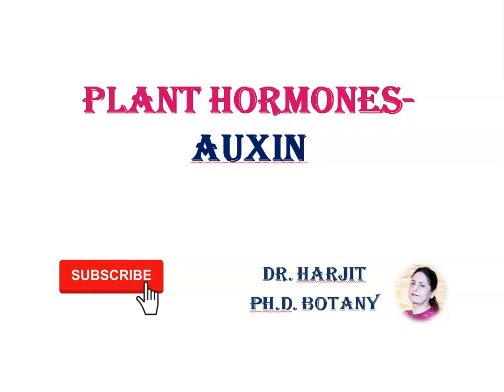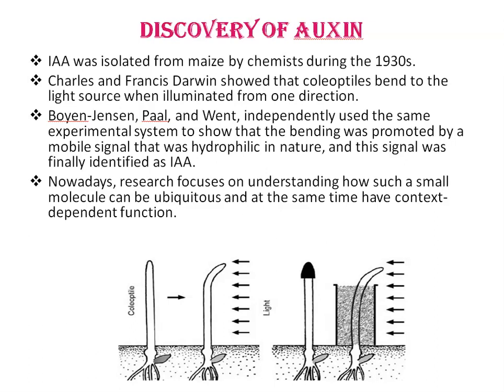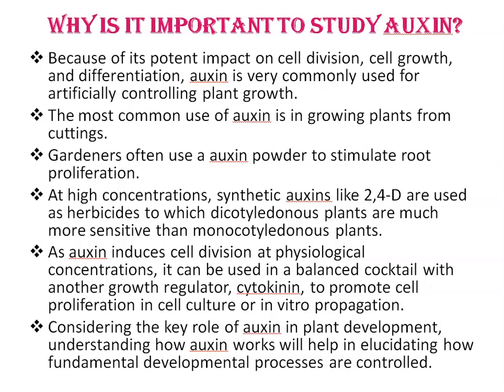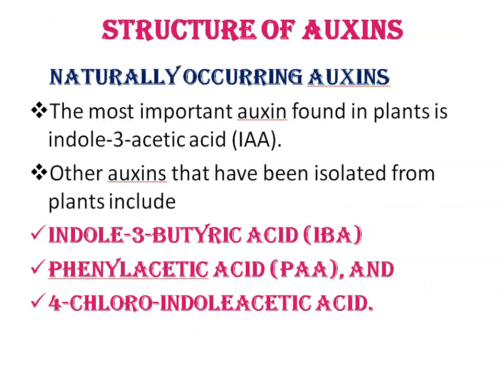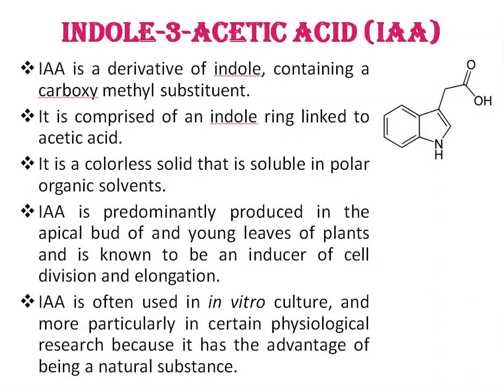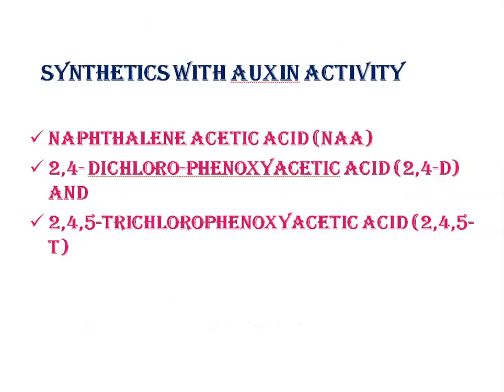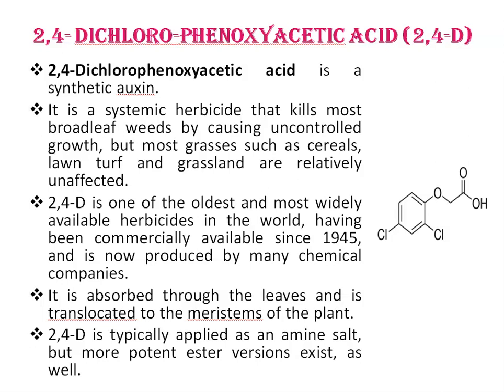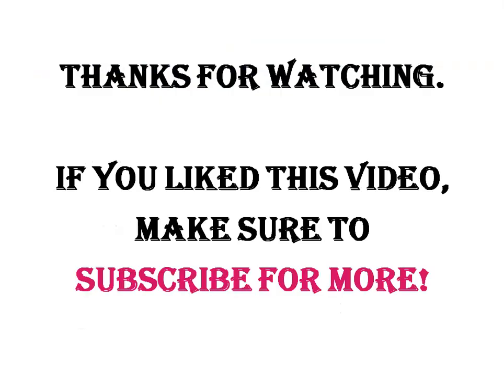Plant Hormones-Auxin (Discovery, Structure & Responses)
The term “auxin” is derived from the Greek word “auxein,” which means “to increase.”
Auxins have been detected practically in all land plants and in several soil or plant-associated microbes.
Auxin is the first and most studied plant growth hormone in horticultural study.
Naturally occurring auxins include indole-3-acetic acid (IAA), indole-3-butyric acid (IBA), phenyl acetic acid, and 4-chloroindole-3-acetic acid (4-Cl-IAA).
Chemically, a common feature of all these molecules exhibiting auxin activity is the presence of acidic side chain on the aromatic ring.
Auxins control almost every aspect of plant development including cell division, cell expansion, and cell differentiation.
IAA was isolated from maize by chemists during the 1930s.
Charles and Francis Darwin showed that coleoptiles bend to the light source when illuminated from one direction.
Boyen-Jensen, Paal, and Went, independently used the same experimental system to show that the bending was promoted by a mobile signal that was hydrophilic in nature, and this signal was finally identified as IAA.
Nowadays, research focuses on understanding how such a small molecule can be ubiquitous and at the same time have context-dependent function.